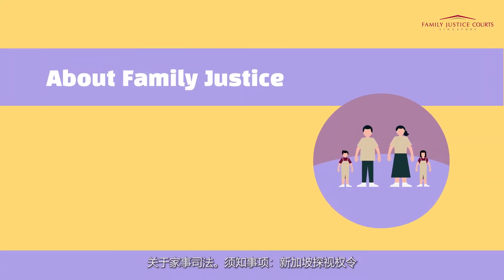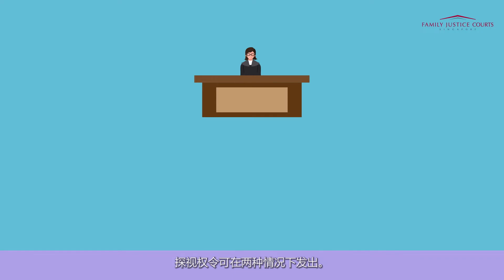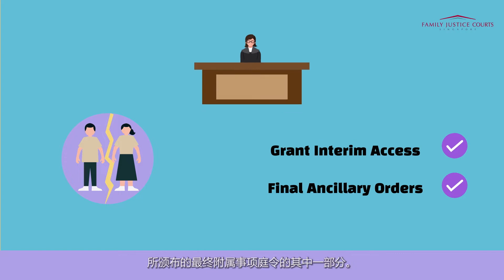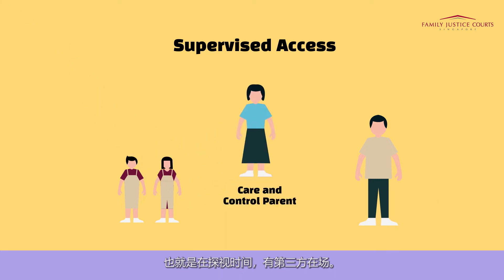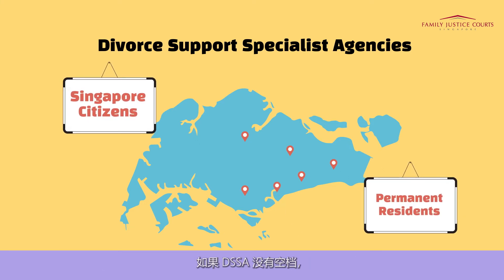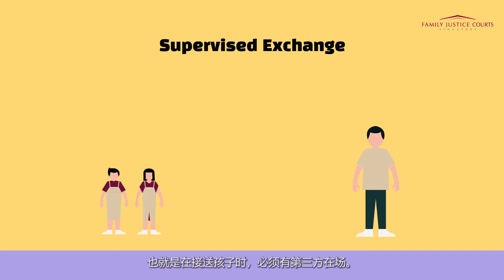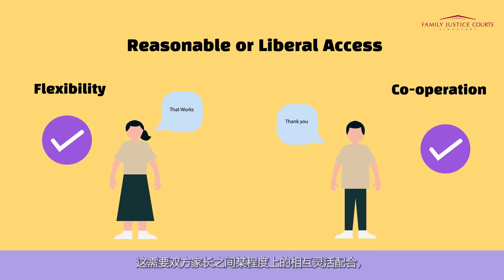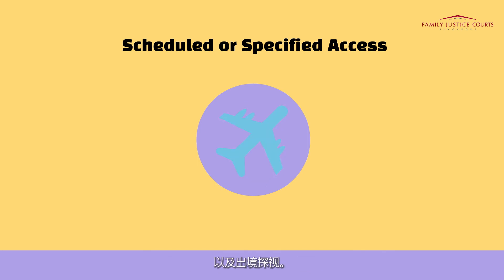Access Orders in Singapore [Chinese Subtitles]